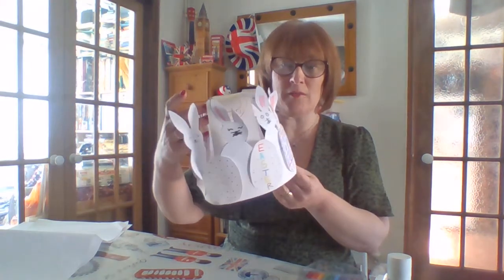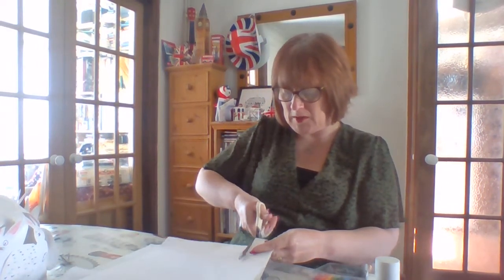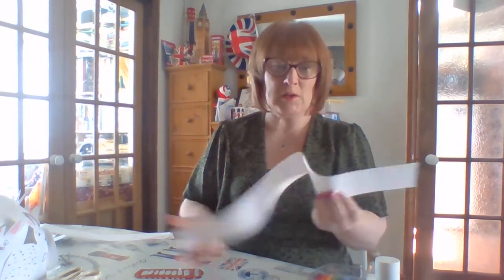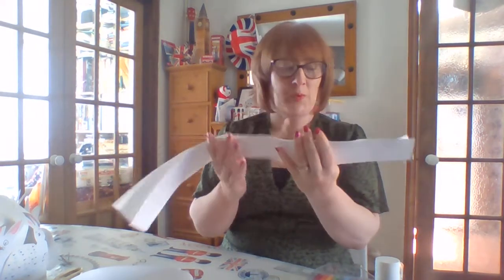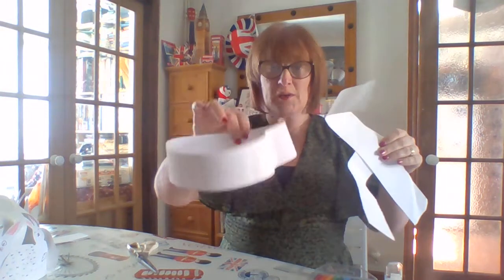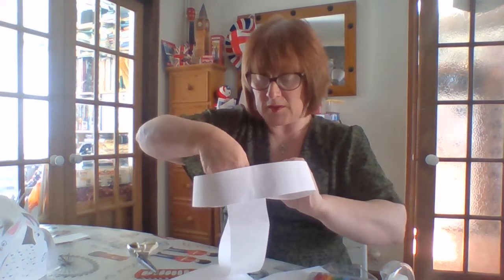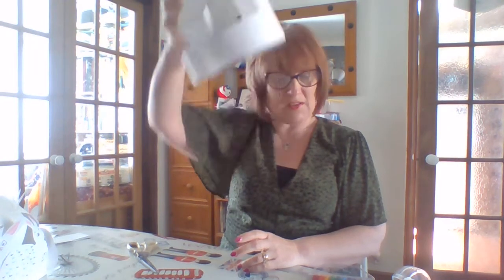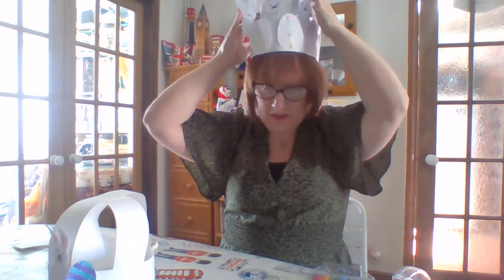How to make an Easter bonnet